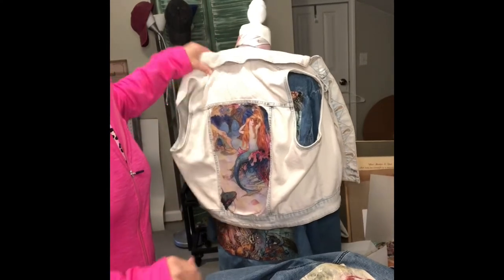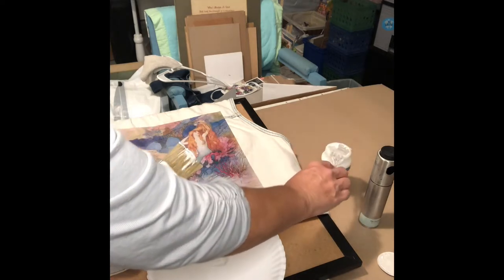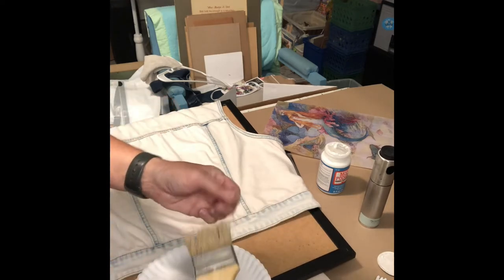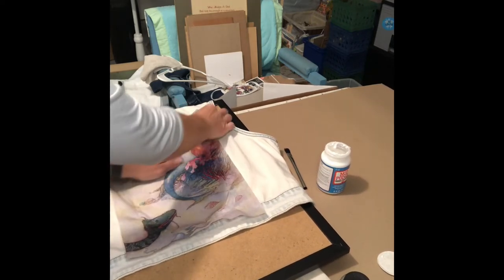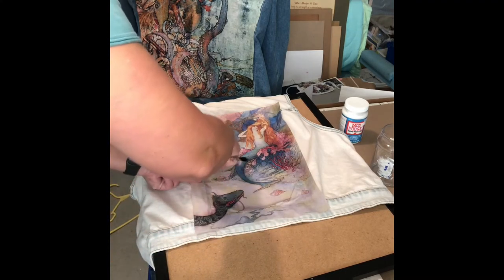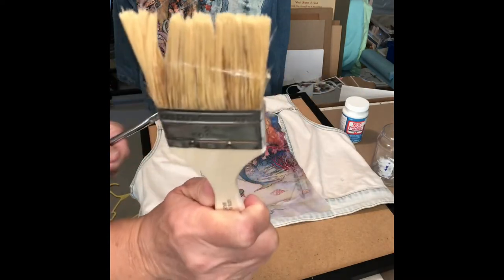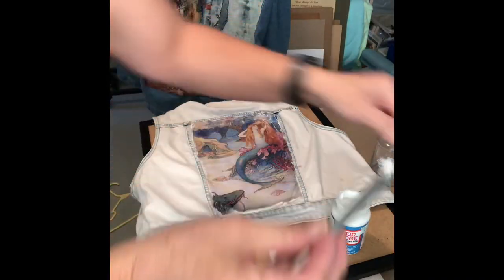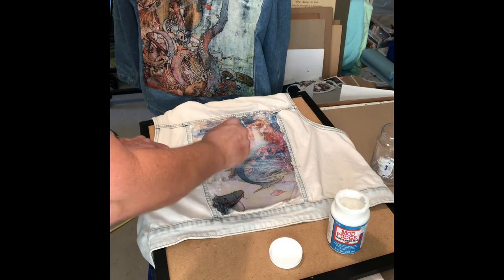Decoupage jean vest and jackets with decoupage papers.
You can decoupage on fabric with paper and Modgepodge Fabric Formula. I have tried it with decoupage papers jean jackets and jean vest. decoupage decoupageonfabric jeanjacketupstyle decoupagepaper.